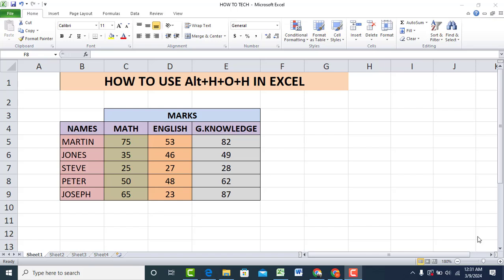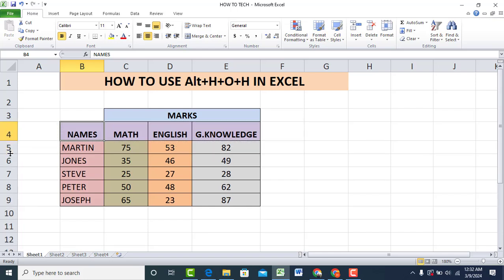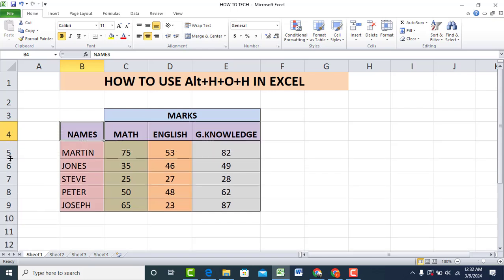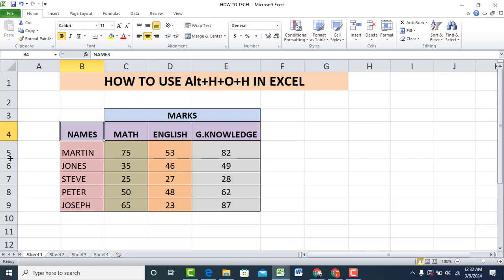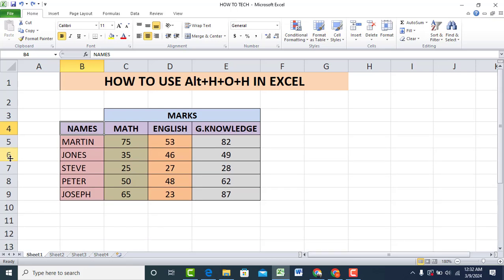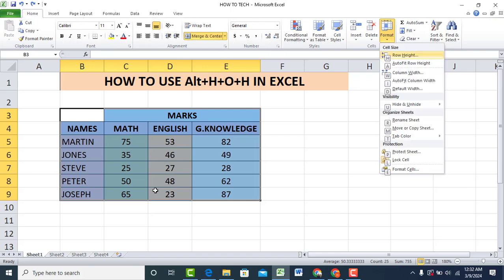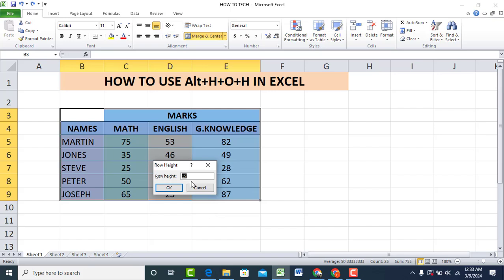HOW TO USE Alt+H+O+H IN EXCEL